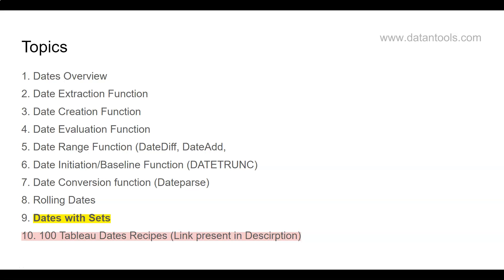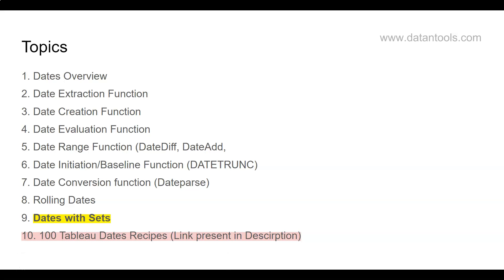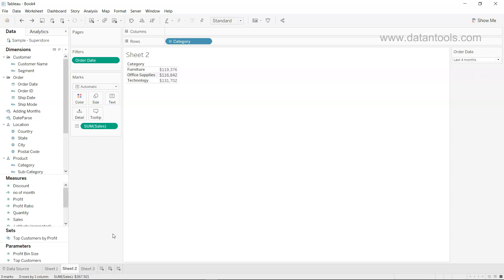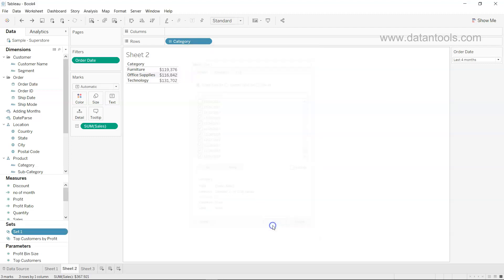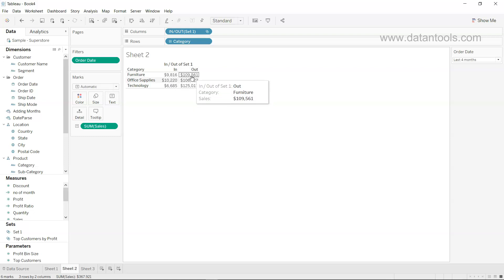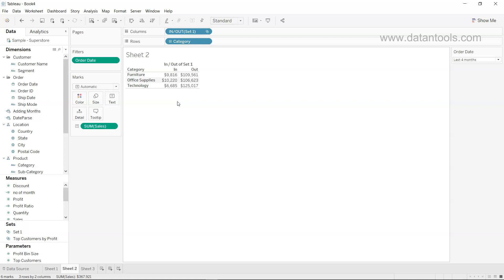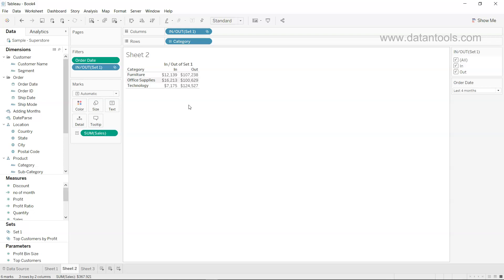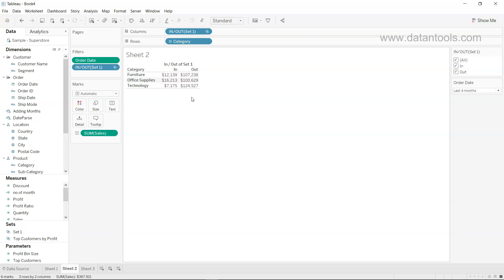Tableau Dates Course | Tableau Dates with Sets Tutorial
In this 8th tutorial of tableau dates course, I’ll show you how you can use the sets with dates for the purpose  of segregating the data for the given dates and finding the impact on those dates. It is a helpful feature to better understand how a part of the dates is impacting your business.